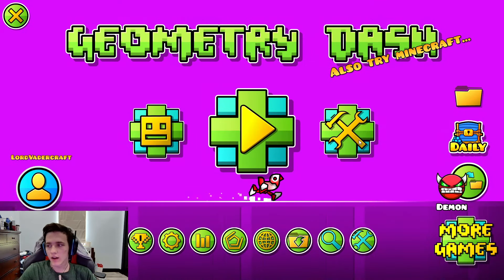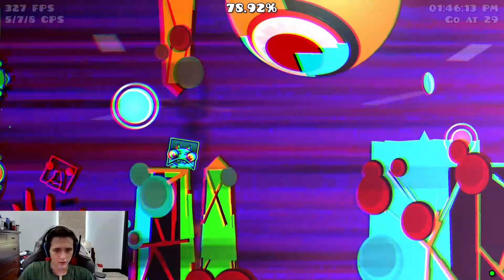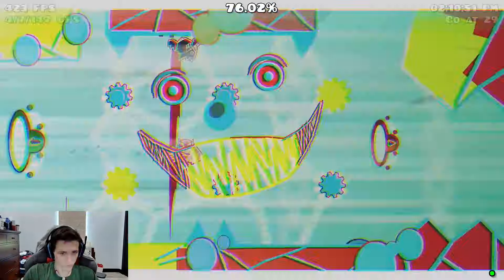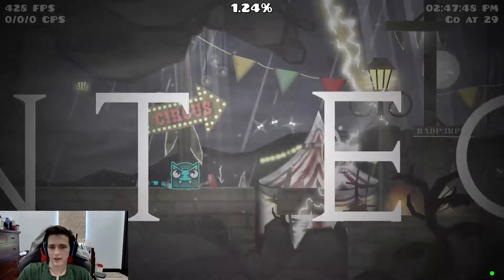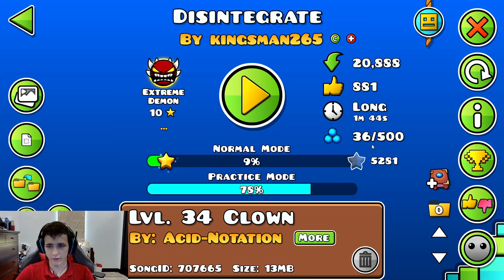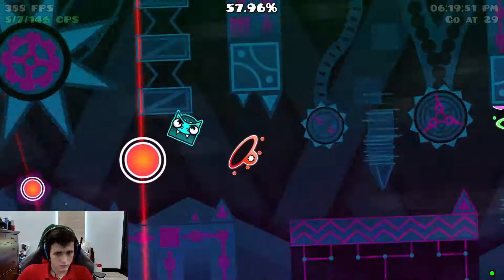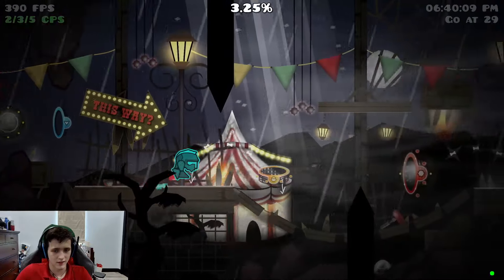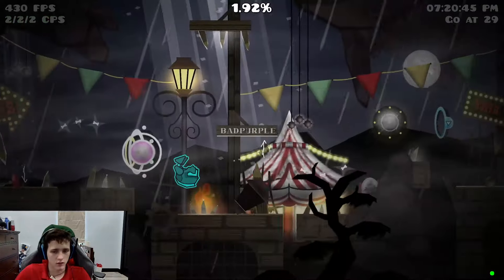this new underrated extreme demon is AWESOME!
Welcome to another edited video! In this video, I beat Disintegrate by Kingsman265! This level is really really awesome and fun, and Kingsman even let me verify a bugfix/skip fix update, which was sick and really brought this level to its full potential.